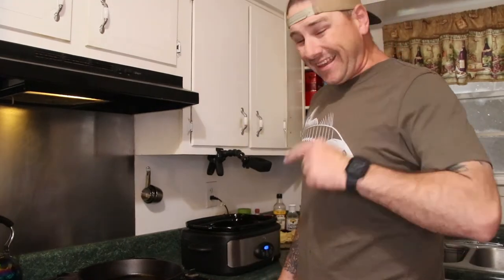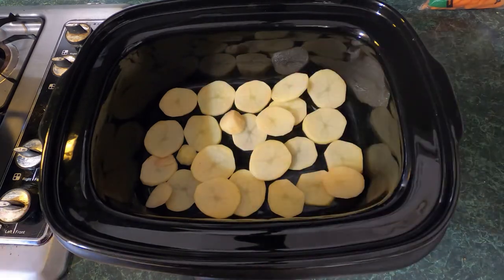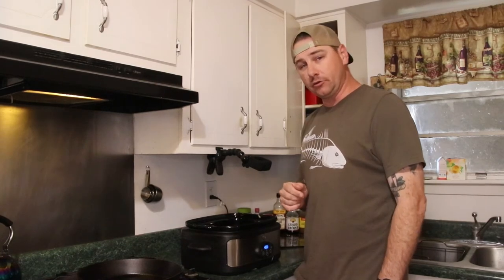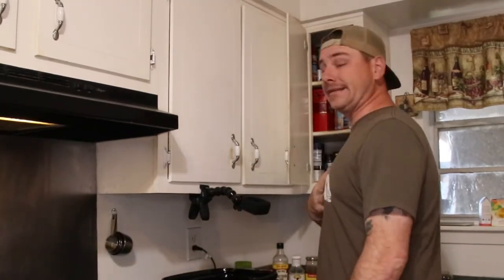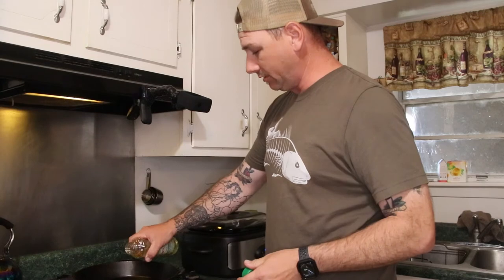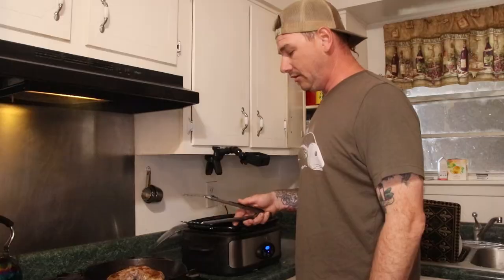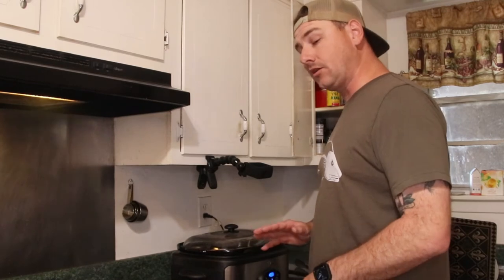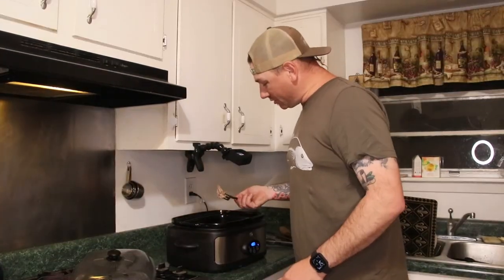How to Cook NUTRIA in a Crock Pot!!!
In this Video I show you an easy way how to cook nutria in a crock pot.
to see how I got these Nutria.